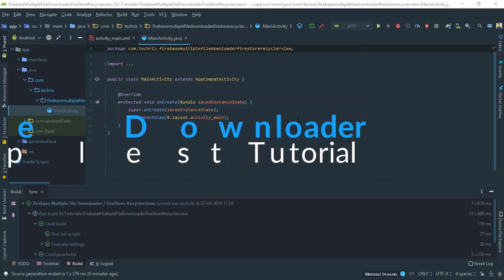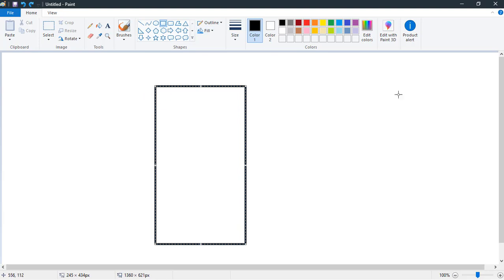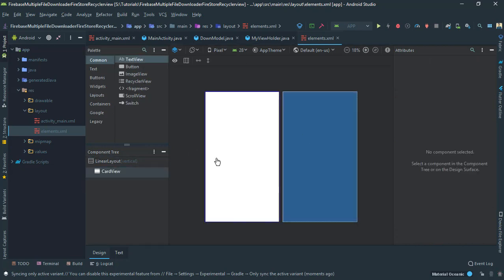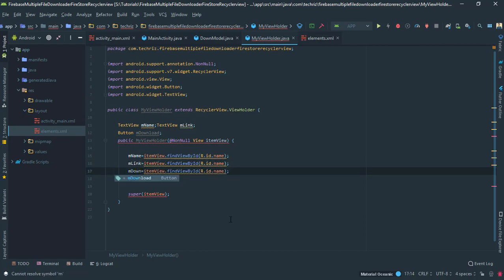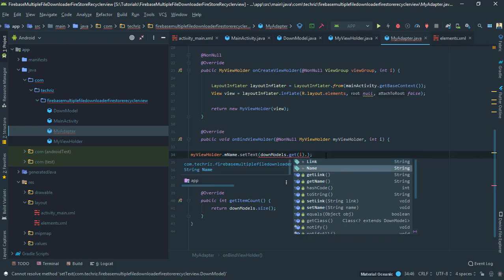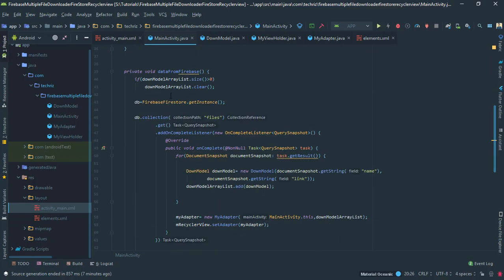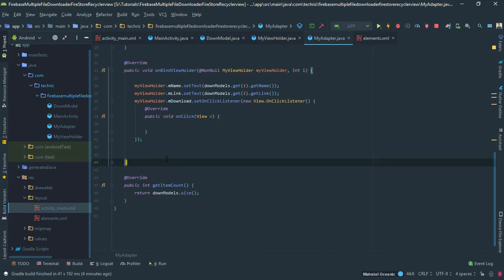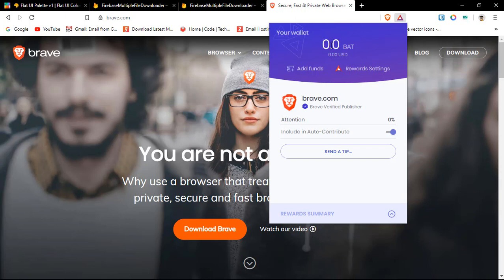How to download files from Firebase Storage to Android device using RecyclerView | Simple tutorial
Help us by donating via Brave Browser.
or Here on this channel.

Firebase Storage is the ultimate solution for the data storage provided by Google. Firebase Storage can come in handy when you are dealing with files and images that need to be uploaded and downloaded dynamically, like in applications like Instagram.

Today we are going to deal with the process of downloading files from firebase in a Recycler View so it appears as a list and uploading them via the website.. In this tutorial, we are going to deal with PDF files but the process will remain the same for all other files except the change in the extension (leaving images).

Check the link for the source code (Upload code)  -